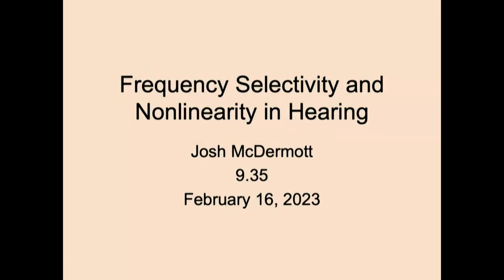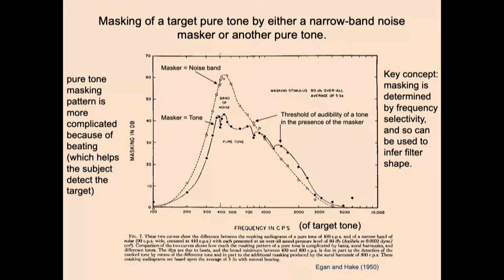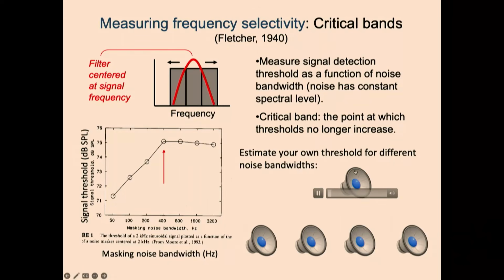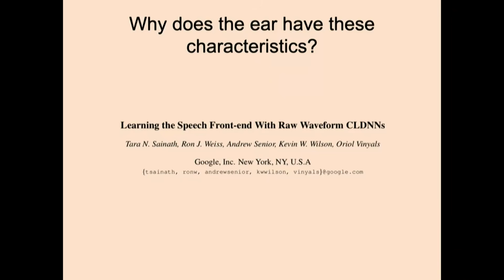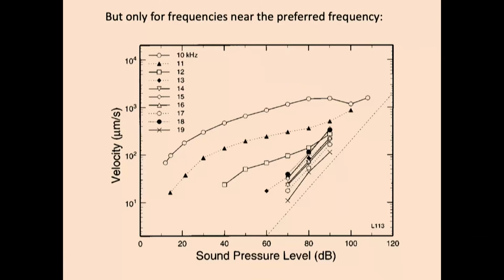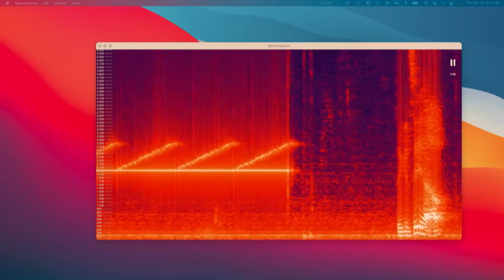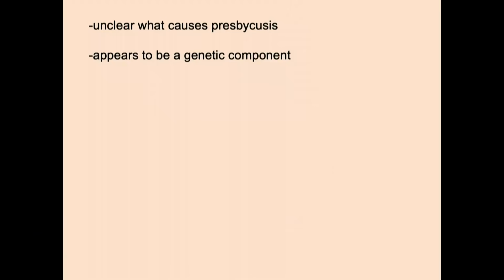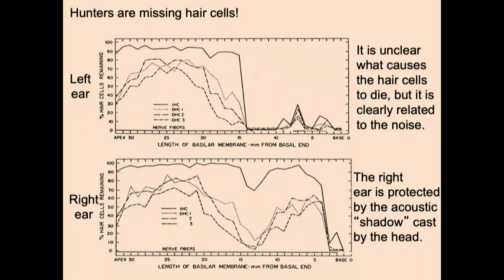2: Frequency Selectivity and Nonlinearity in Hearing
This lecture covers the mechanics of the inner ear and how the hair cells respond to sound stimuli.